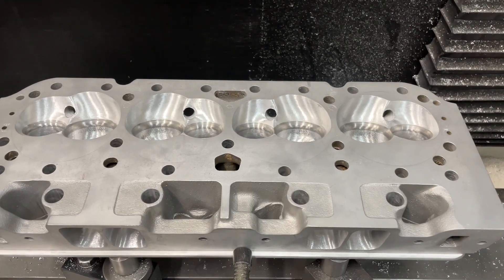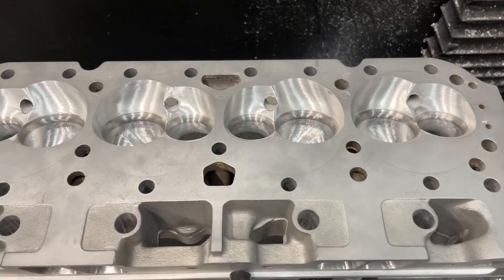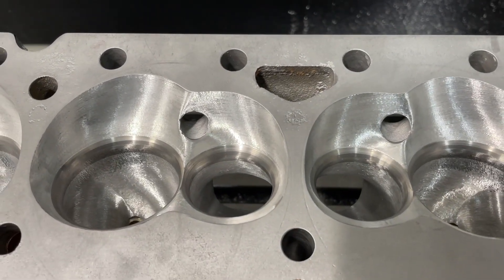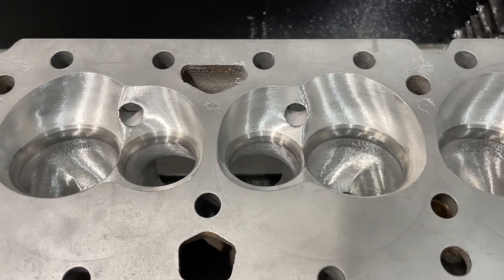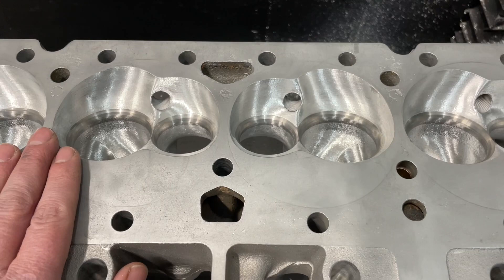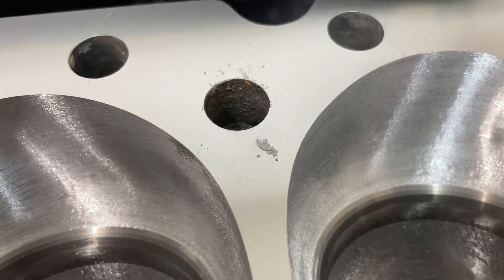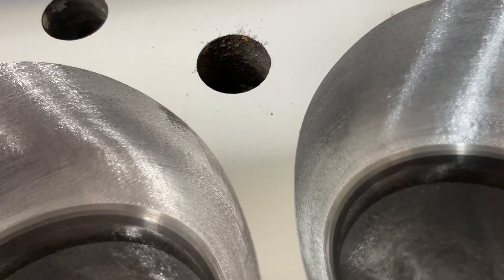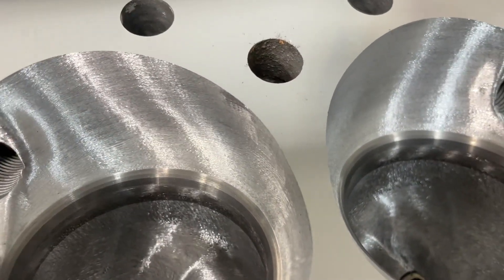Pitting in Aluminum Heads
Talking about corrosion on aluminum heads.